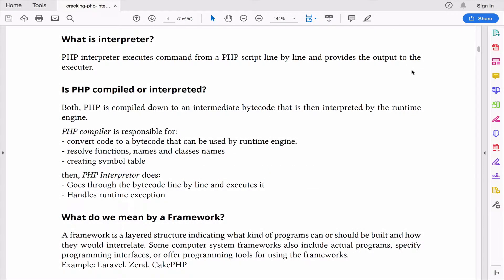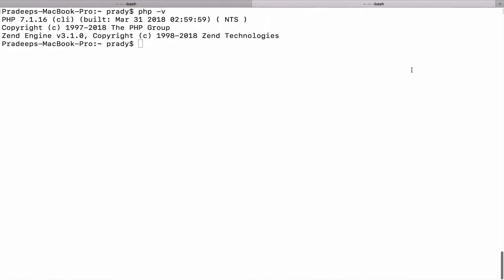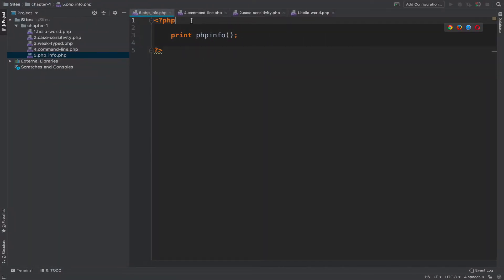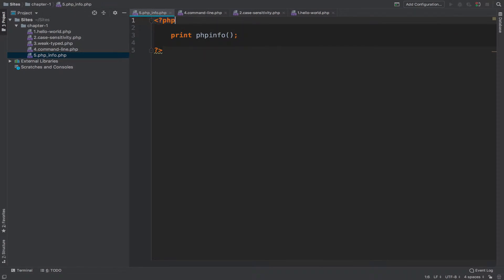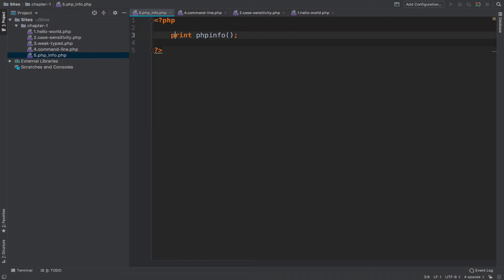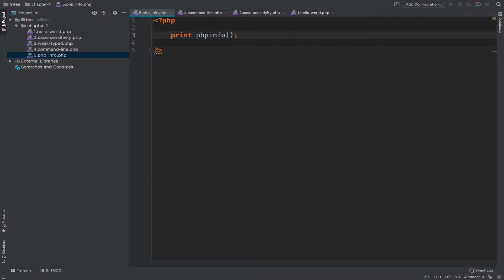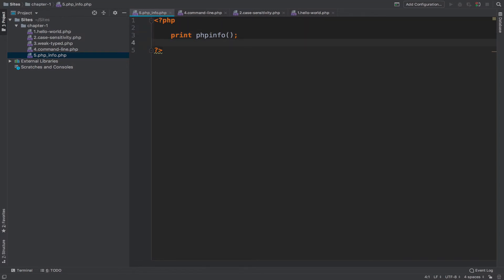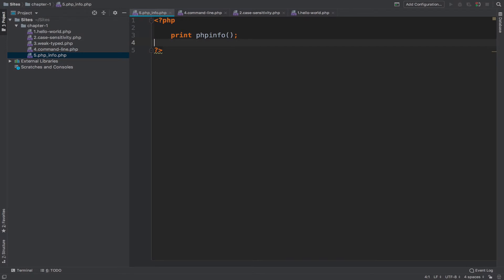11. How PHP Interpreter works?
Cracking PHP Interviews - Questions and Answers
PHP Interpreter reads the PHP program line by line and executes it.